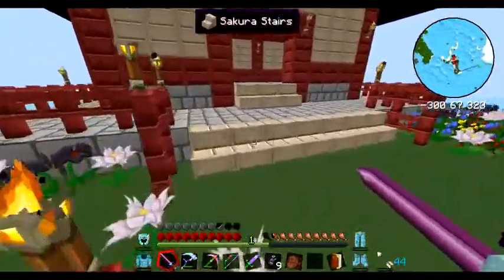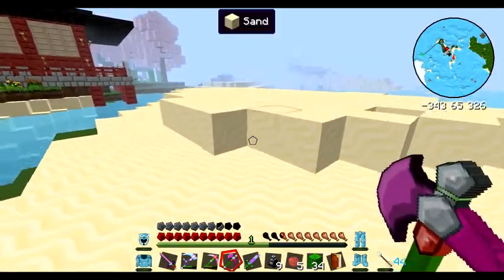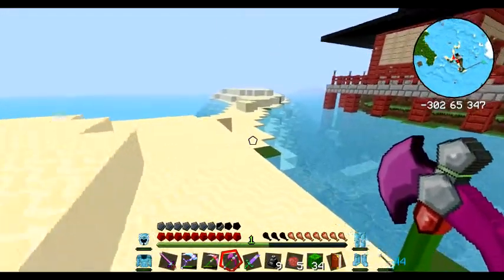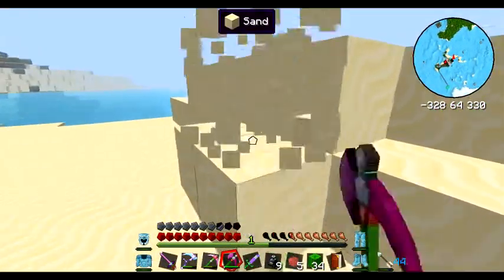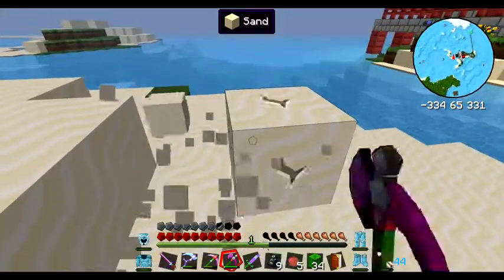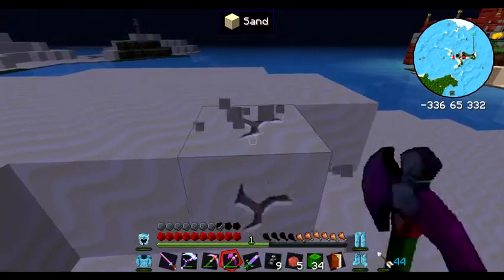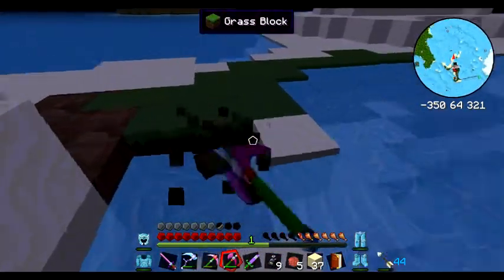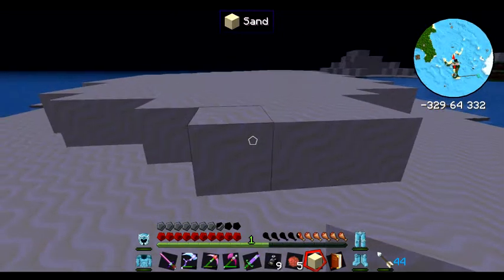Hexxit Adventures #42 Cactus Farming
Making a little bit of an island cactus farm for the odd cacti that grows fruit.